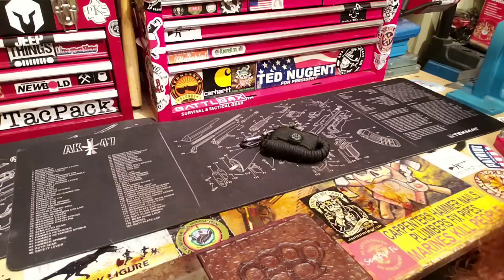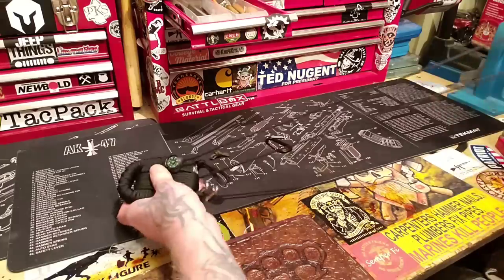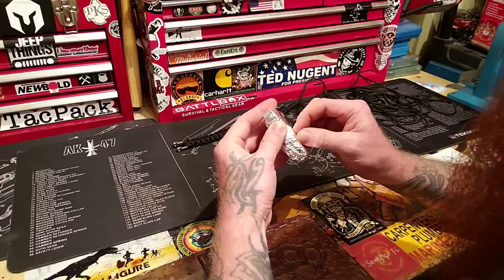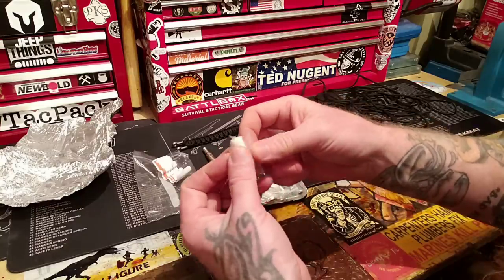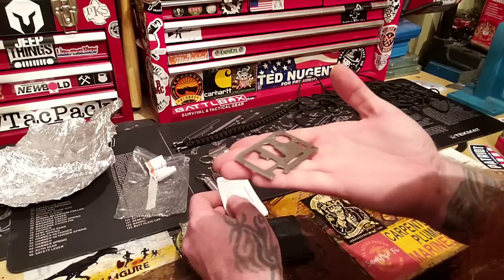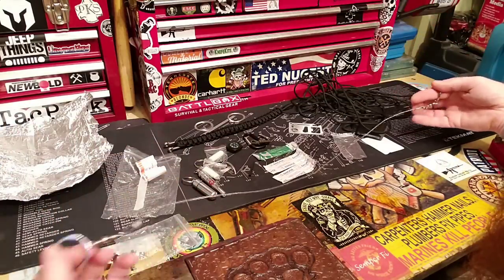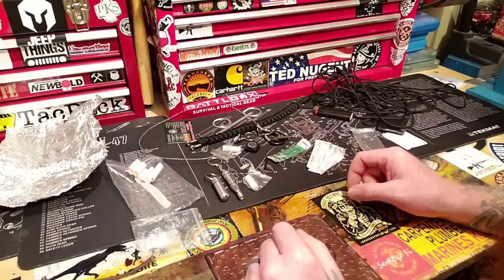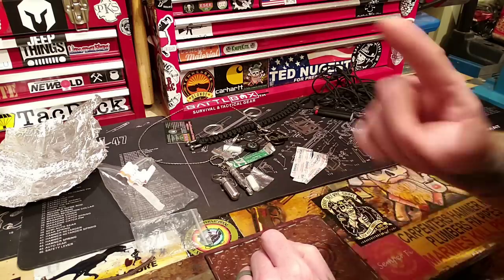EDC Paracord Survival Kit